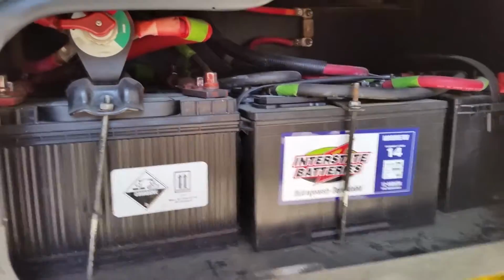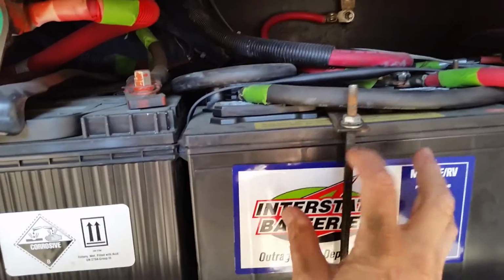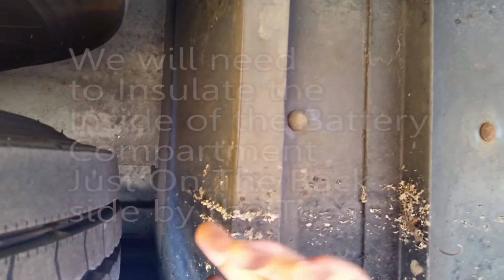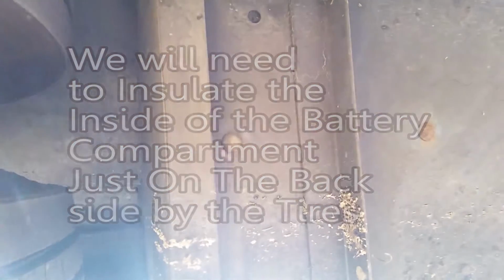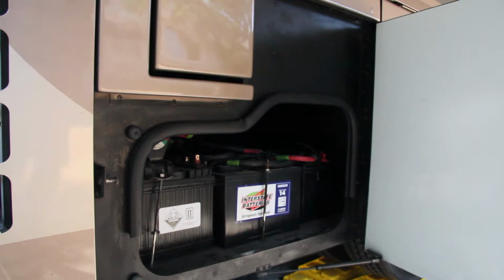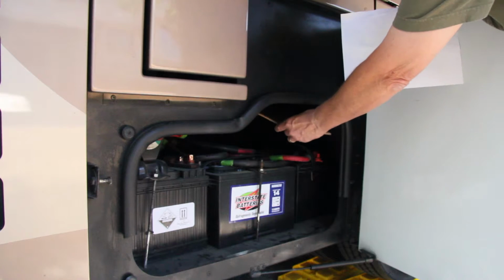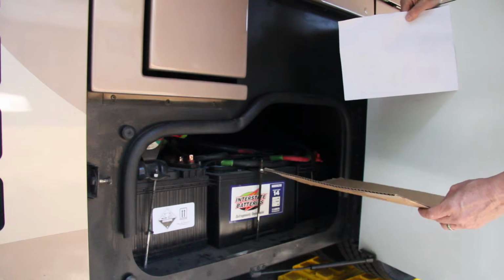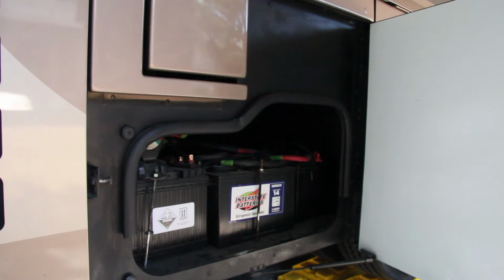2015 Summer Lola LithiumIonBattery Check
Our Solar upgrade will also involve replacing older style wet cell house batteries with a 300 Amp Hour Lithium Ion Battery Pack.  In this video we check to make sure we have enough room for the battery and how are we going to insulate it.

Join us at Trippin' with the Engles for more details on our upgrade and links to other resources we used for these major upgrades to our 2008 Winnebago Journey.